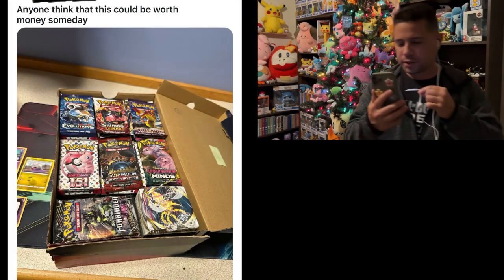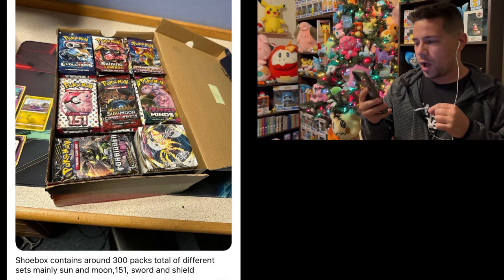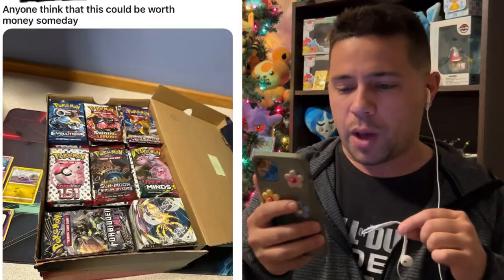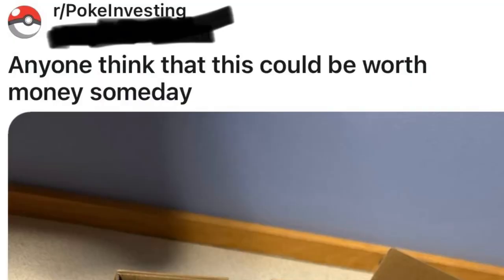Ummm Guys?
What did I find?